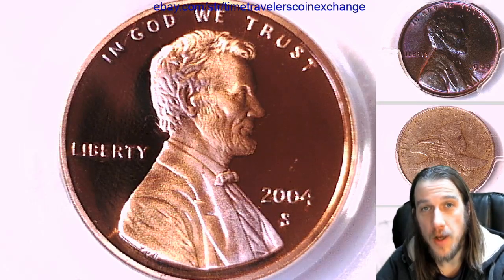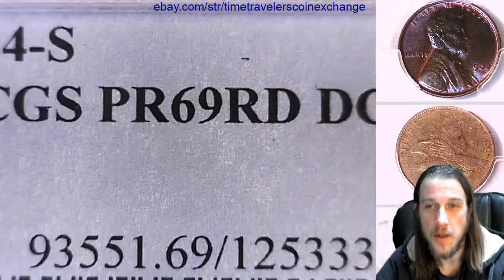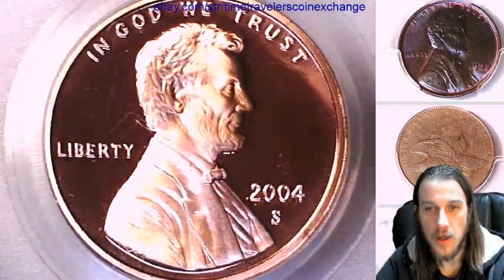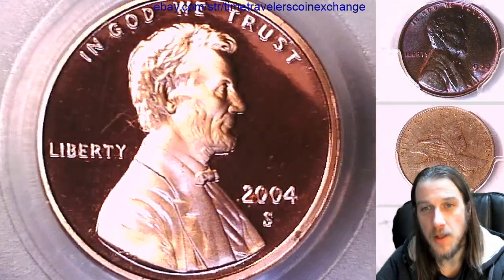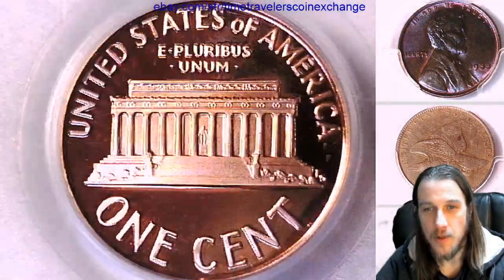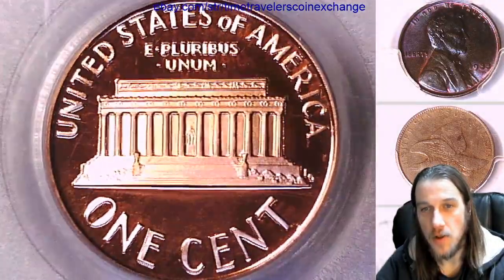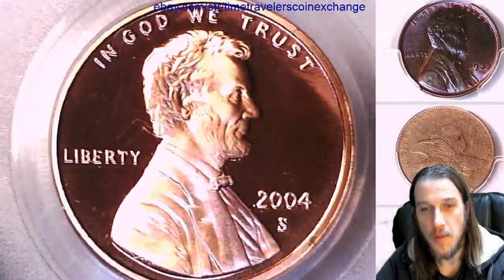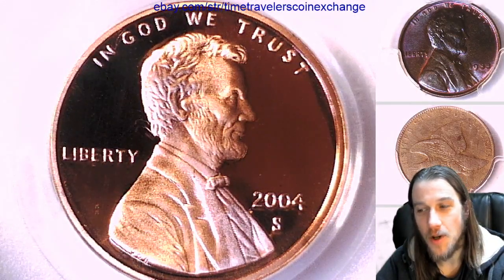Coin Video of 2004 S Lincoln Memorial Cent PCGS PR 69 RD DCAM 12533326 Video